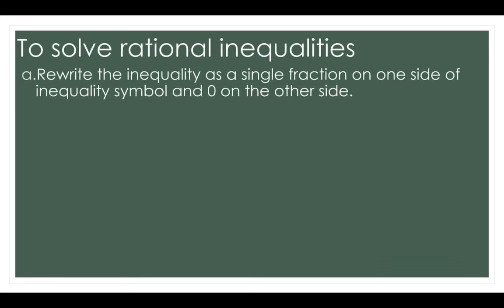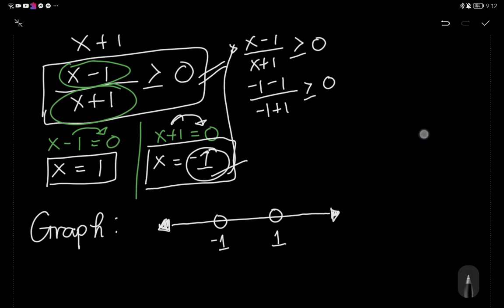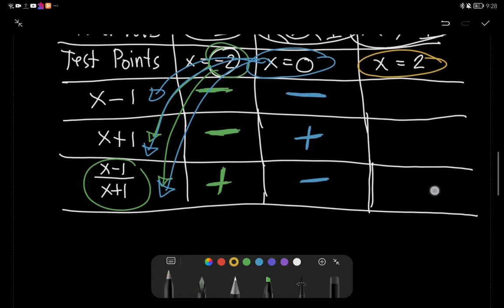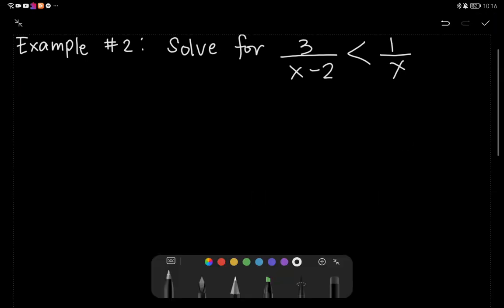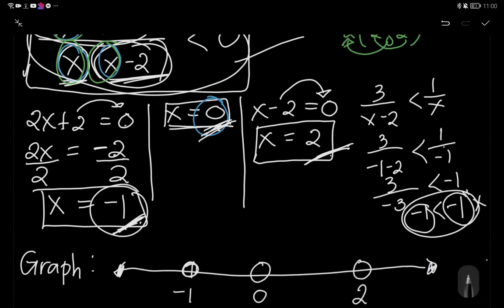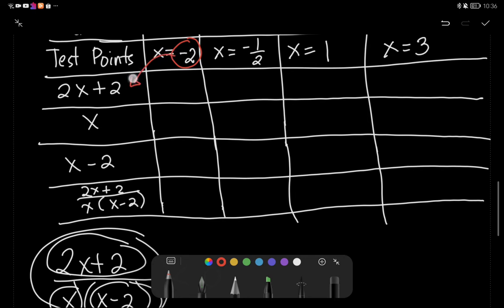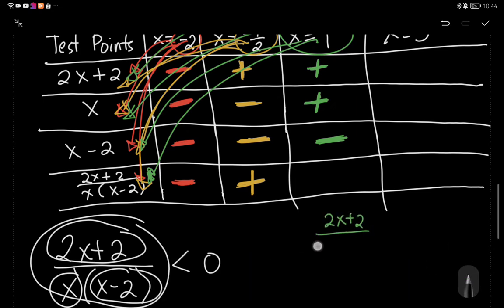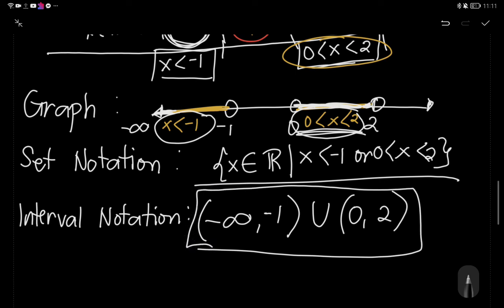Solving Rational Inequalities | General Mathematics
This is a video lesson that is in English language and Visayan language since this video lesson is specifically for my Grade 11 Iron Class.